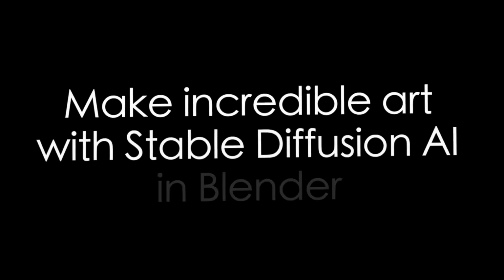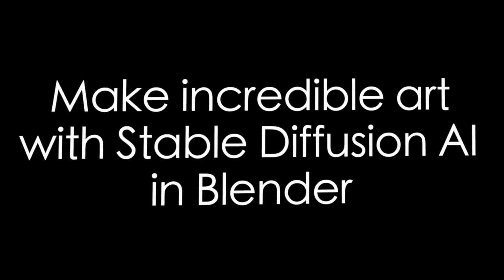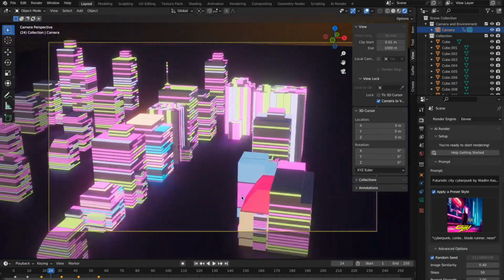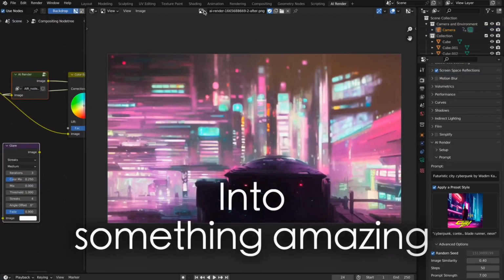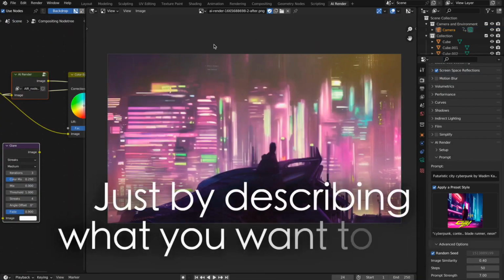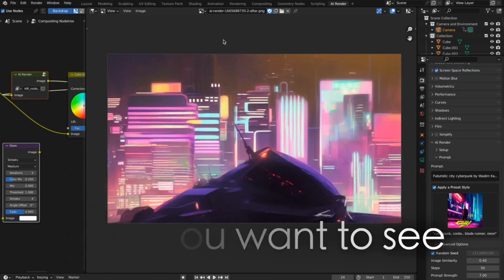AI RENDERER FOR BLENDER!!!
🚀 Unlock the Power of AI in Blender with AI Render - Stable Diffusion! 🎨

Hey Blender enthusiasts! In today's video, we're diving into the incredible world of AI-generated art using the AI Render - Stable Diffusion add-on from Blender Market. Whether you're a seasoned Blender artist or just getting started, this add-on is a game-changer that opens up new creative possibilities.

🖼️ **Overview:**
AI Render - Stable Diffusion allows you to create stunning AI-generated images in Blender based on a text prompt and your scene. No coding required! In this video, we'll explore the features that make this add-on a must-have for your creative toolkit.

🛠️ **Setup and Compatibility:**
Setting up AI Render is a breeze! In under a minute, you'll be ready to unleash AI-generated magic on your projects. We'll guide you through the setup process, whether you prefer rendering in the cloud with DreamStudio or locally with Stable Diffusion.

🎬 **Animation and Batch Processing:**
AI Render doesn't stop at static images. We'll showcase how you can animate your creations using Blender's animation tools. Plus, learn how to use animation for batch processing, allowing you to experiment with various settings and prompts for a range of artistic outcomes.

🌐 **Community Engagement and Support:**
Join the vibrant AI Render community! Share your creations on Twitter @ai_render or Instagram @airenderblender using hashtags airender aiart stableDiffusion.

💸 **Pricing and Support:**
AI Render is available on Blender Market with flexible pricing options. Choose to get it for free or support future development with a small contribution. With over 900 sales and 21 customer ratings, it's clear that the Blender community loves this add-on. Plus, as a purchaser, you get direct support from the creator.

🔗 **Links:**
- [AI Render - Stable Diffusion on Blender Market]

🙏 **Thank you for being part of this creative journey!**
Your support keeps the Blender community thriving. Happy blending!